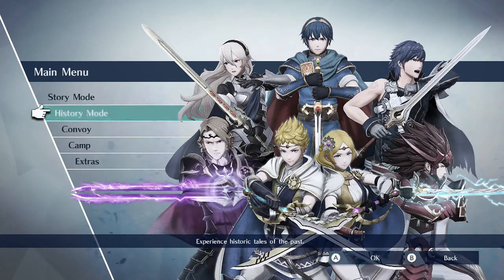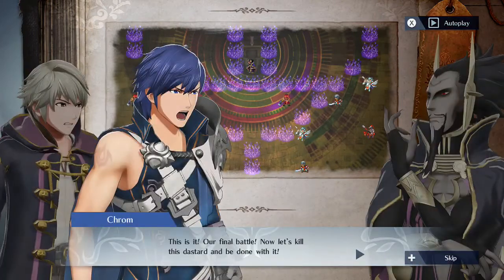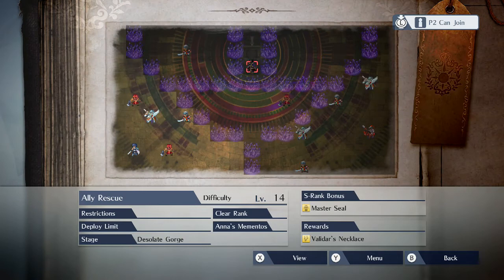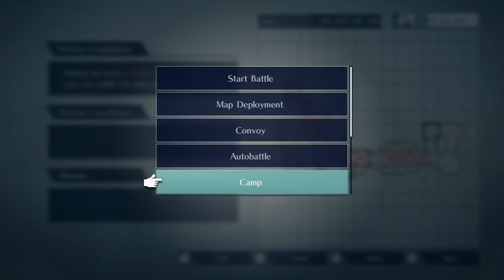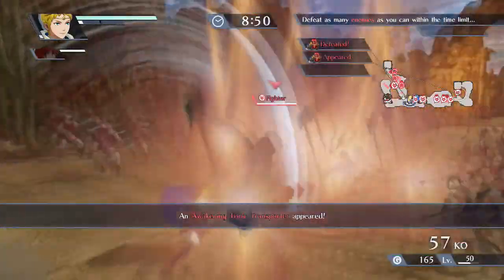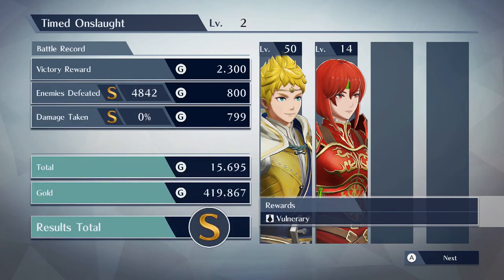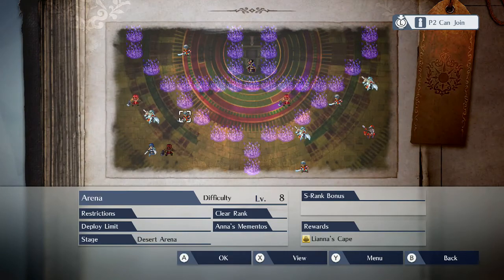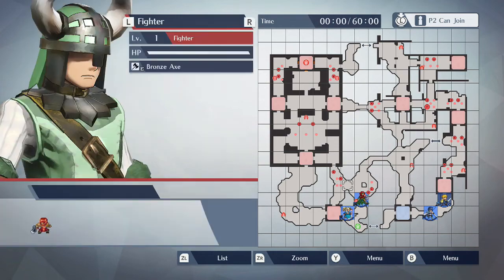Fire Emblem Warriors Part 21